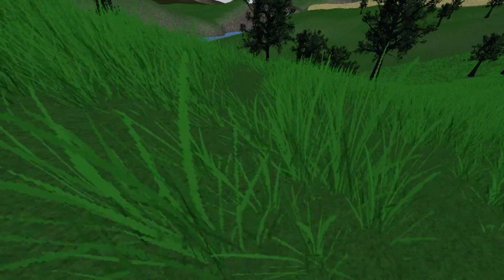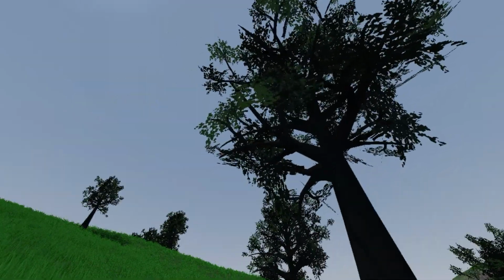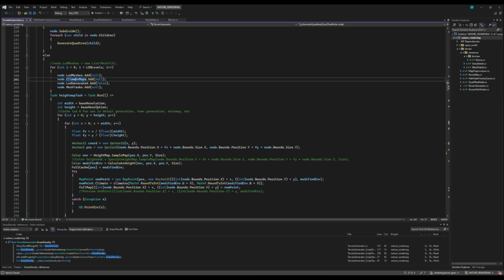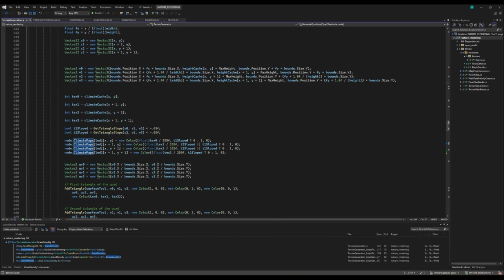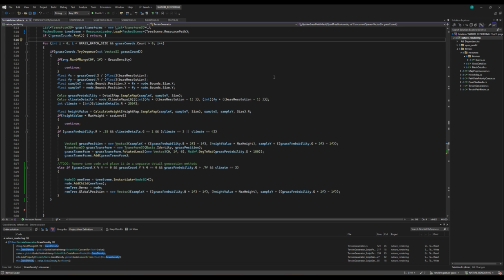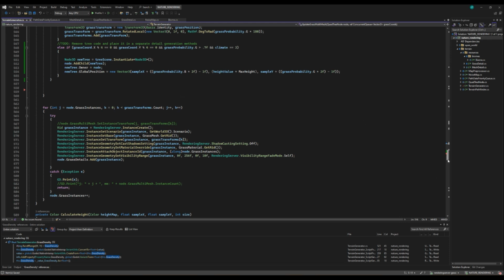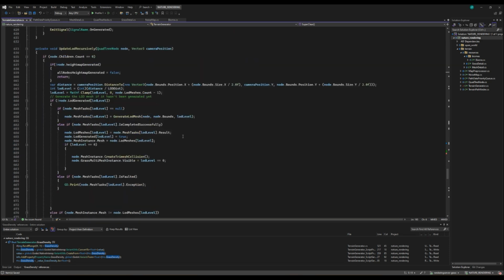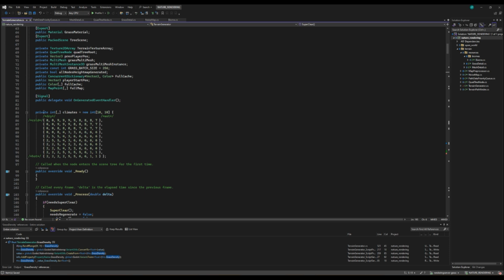Huge Procedural Terrain Generator in Godot - What I Learned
After years of using other tools to generate terrains in Unity, I had to learn how to do it myself because I use Godot now. I am using a quadtree for the terrain chunking system to generate meshes across 8 square km interpolated from a 256x256px heightmap. This approach has some challenges.